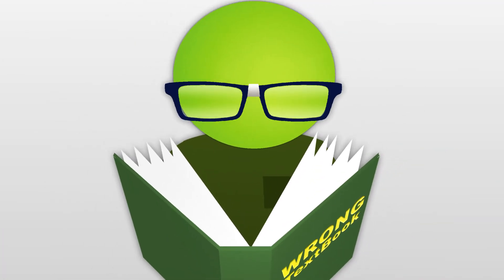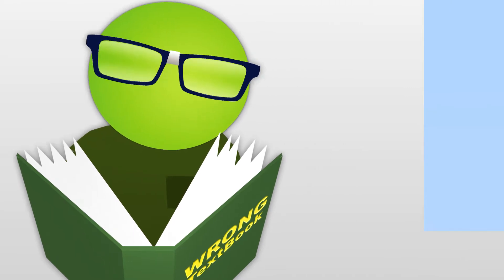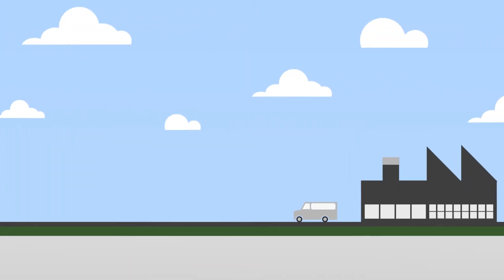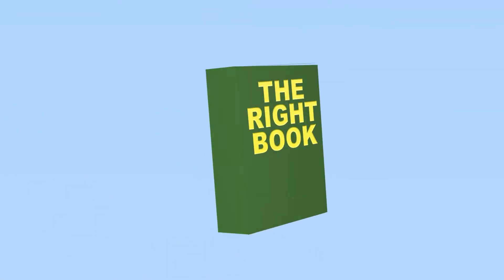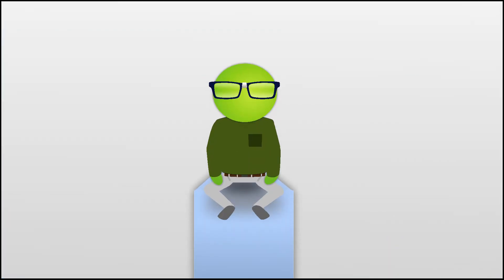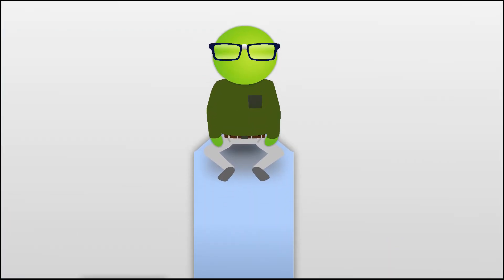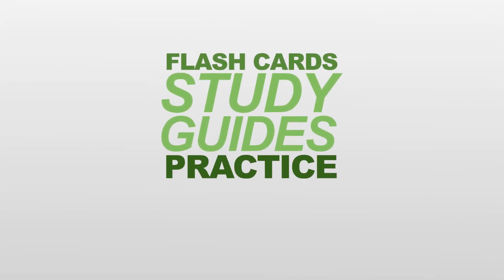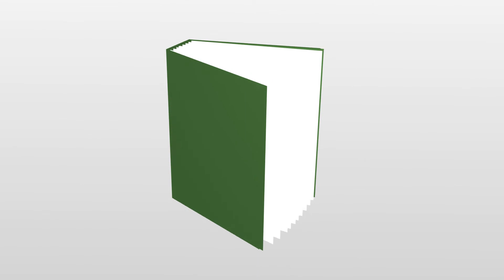Would You Rather Buy College Textbooks Or Spend The Day at the DMV? It's Close Right?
Buying college textbooks is a lot like spending your day at the DMV? Aren't there like a million things you'd rather be doing with your time?

With CengageBrain, students get free access to the ebook while their textbook ships direct from the publisher. for the right textbook, at the right time, every time!

Why chance it?